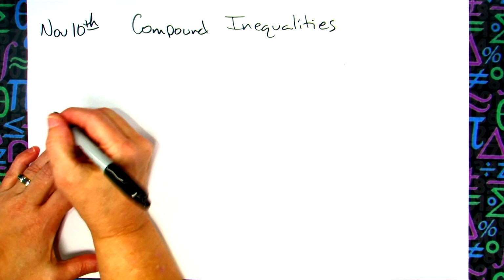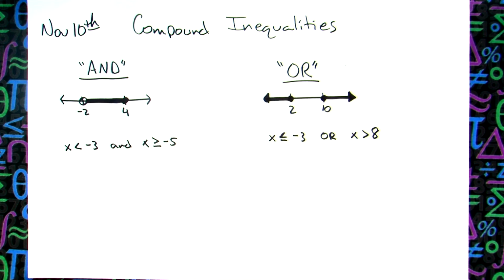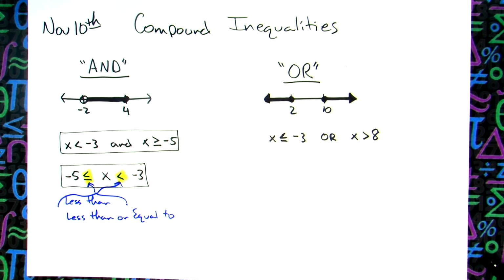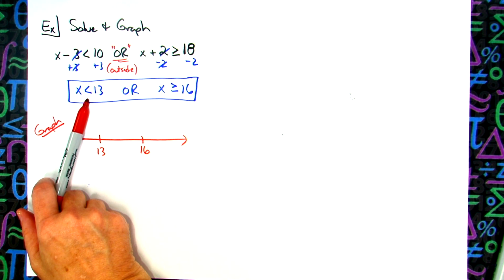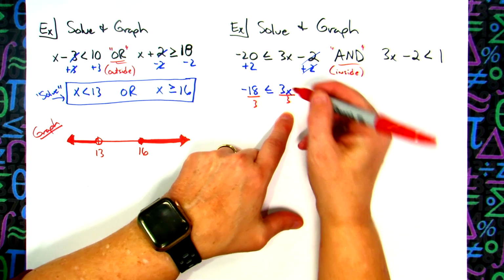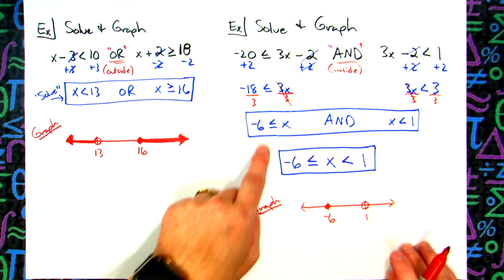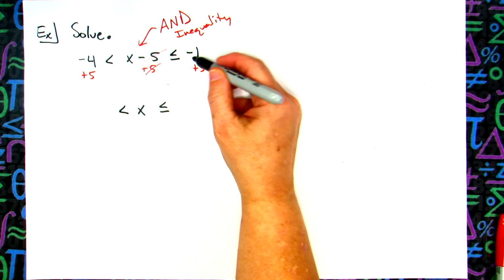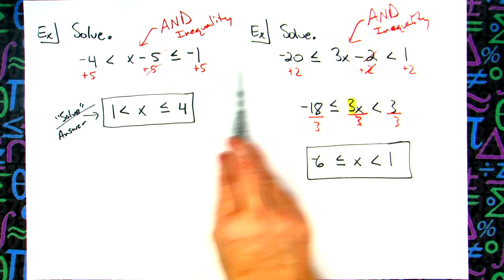Solving & Graphing Compound Inequalities in Algebra 1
This video goes through an explanation about Recognizing, Solving, and Graphing Compound Inequalities in Algebra 1.